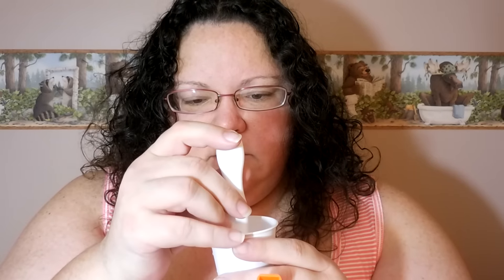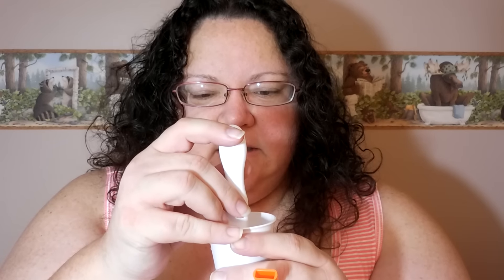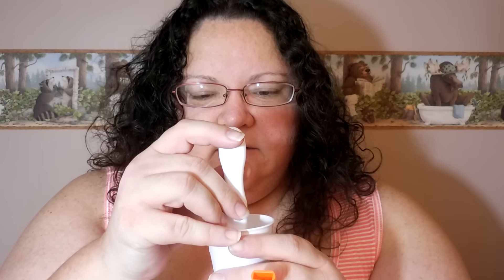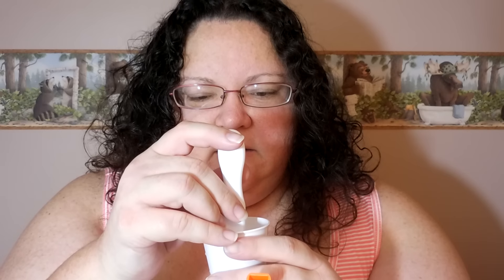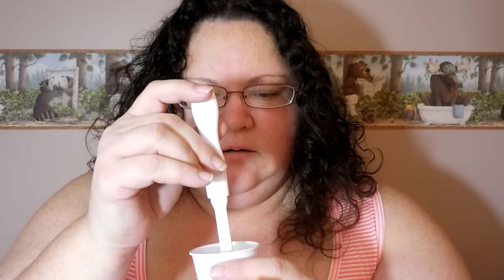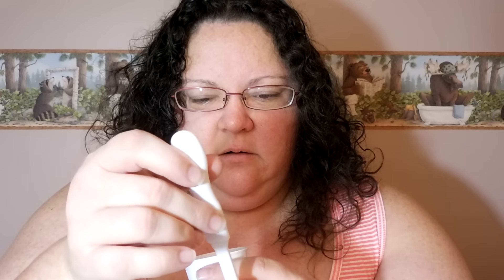Live Pregnancy Test ~ Cycle 55, 9 DPO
Here is my 9 DPO live pregnancy test for cycle 55. I'm using Easy@Home test strips and midstreams, BFP test strips, and Accumed test strips.

Easy@Home Midstream
Easy@Home Test Strip
BFP Test Strip
AccuMed Test Strip

My Camera